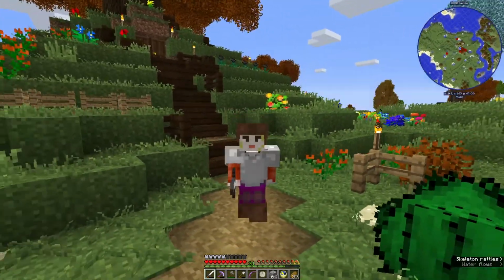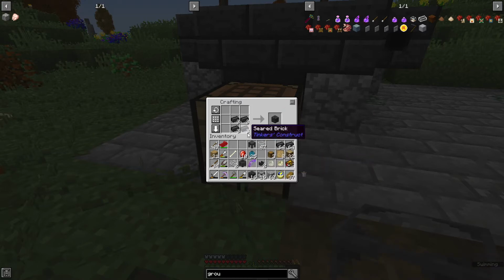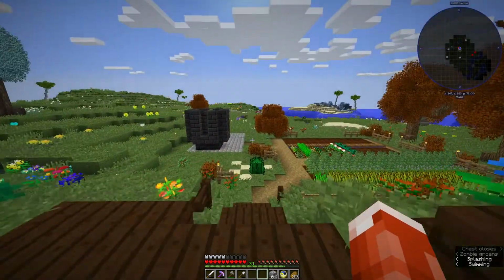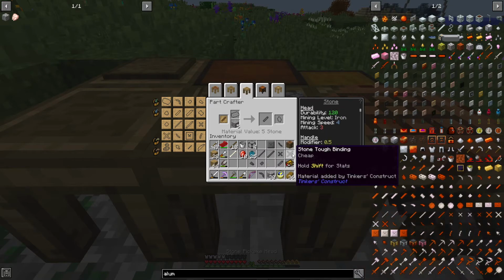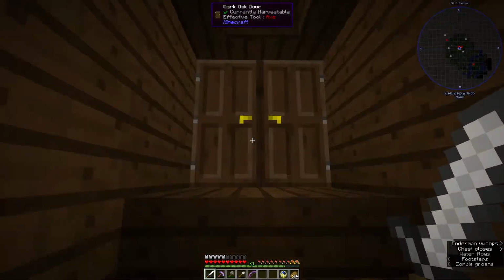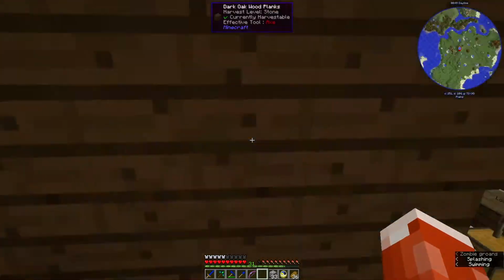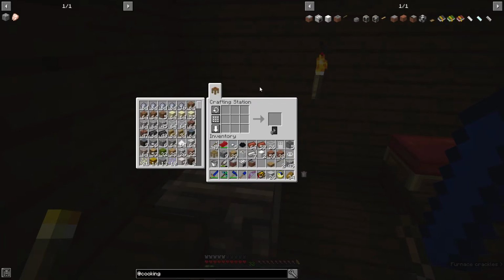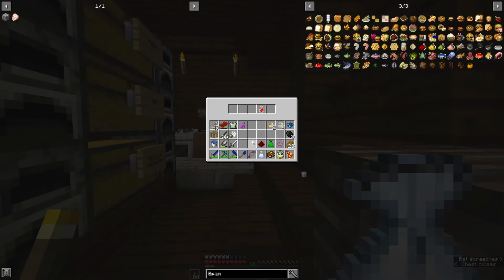Edentech EP2: How to Set Up a Tinkers Smeltery, Cooking for Blockheads and Pams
Welcome to Modded Mondays! This new series focuses on an entertaining play through of the Minecraft 1.12.2 mod pack EDENTECH, created by GrannyGreen Join me every Monday for an exciting new episode as we explore a beautiful world complete with unique terrain generation, seasons, and the sounds of nature. An epic collection of both builder friendly and advanced technical mods makes this pack a delight to play.

In this episode, we walk through how to set up a Tinkers Smeltery step by step, and create a basic set of tools. We also creating everything you need to get started with Cooking for Blockheads and Pam's Harvestcraft. Saving the best for last, we open all the loot bags from our recent mining expedition!

Note I am also running Optifine 1.12.2 in addition to the mods included in the pack.

Title: Mysterious Cat
Artist: TeknoAXE